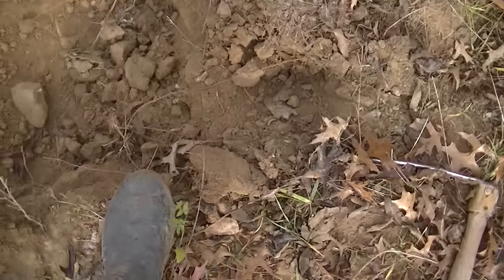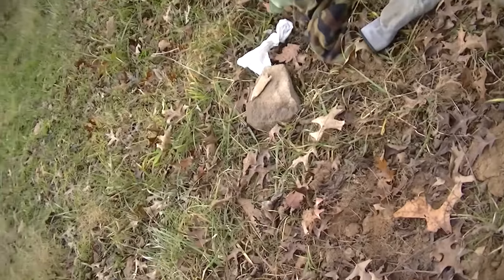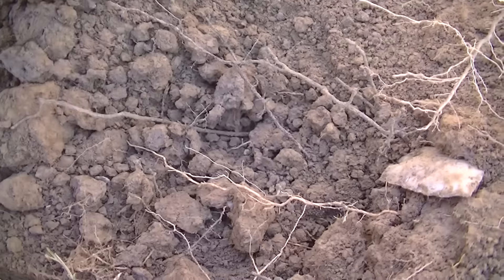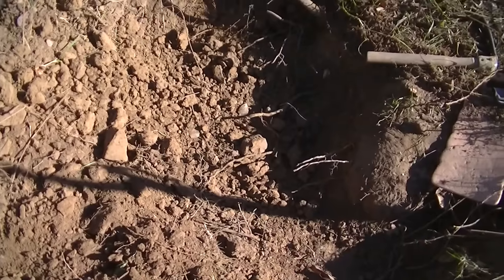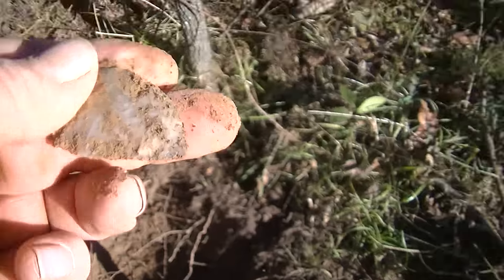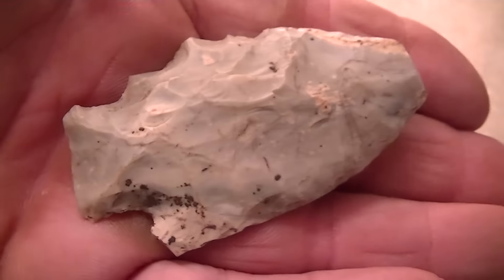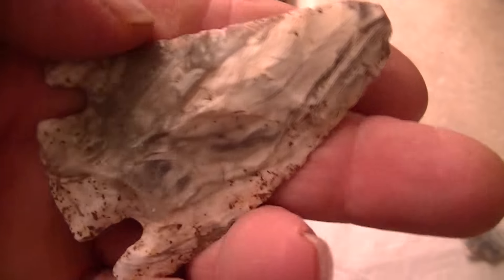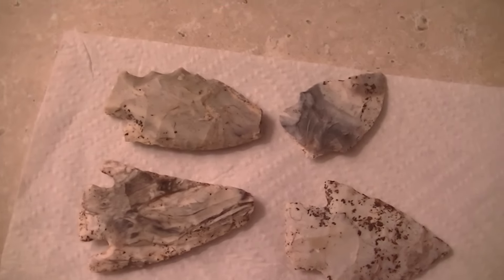dec 8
back on track